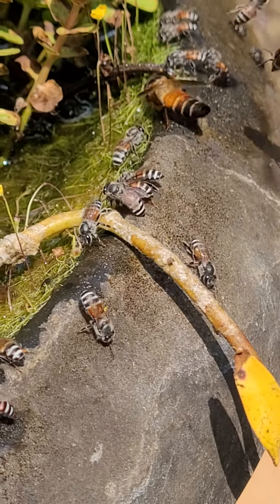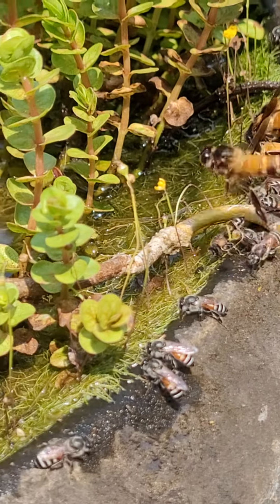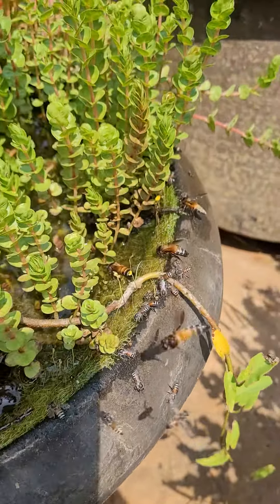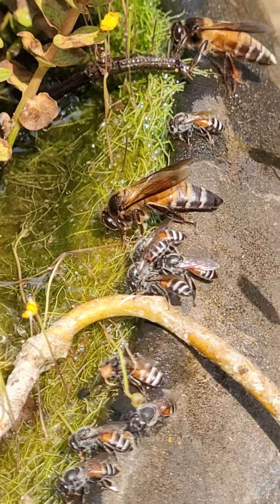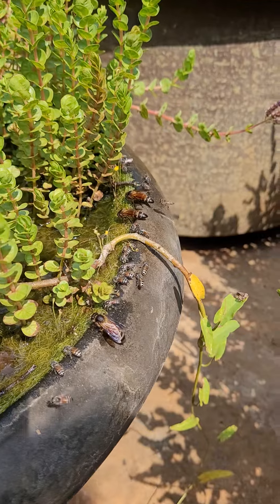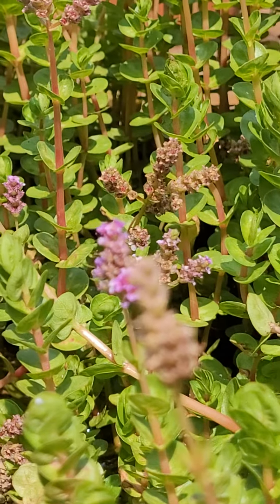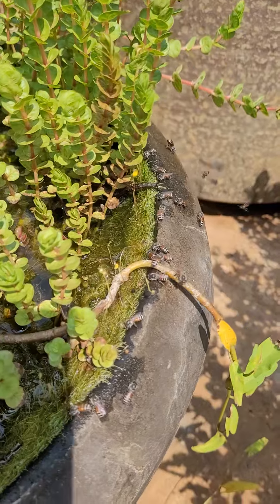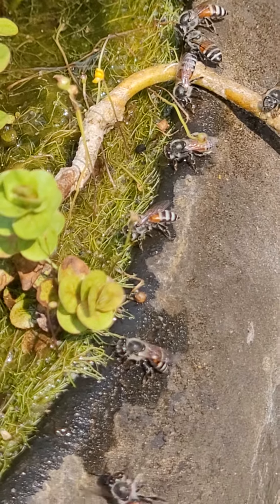Aquatic pot - a great idea